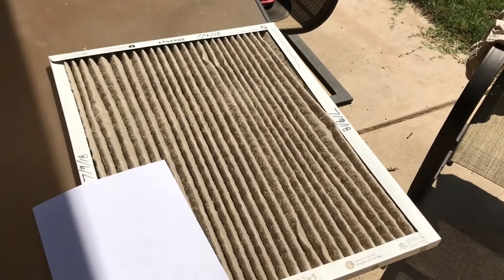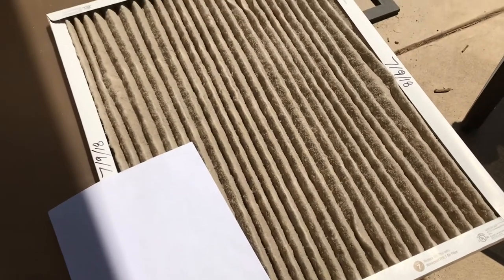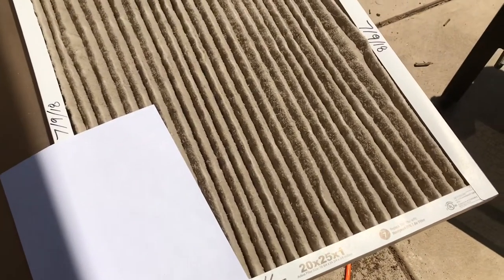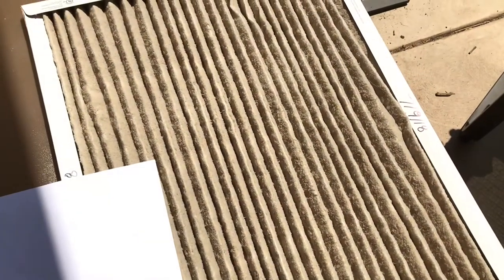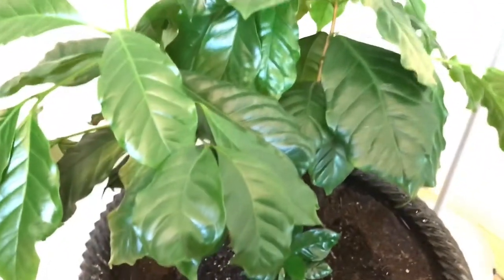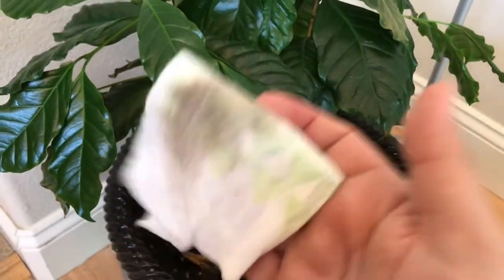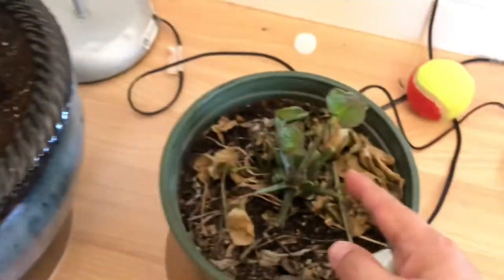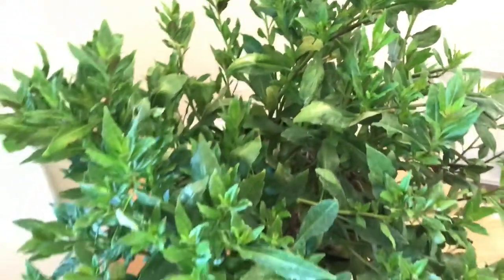California Fire Air Pollution Indoor Air Pollution Houseplants (HELP)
Combating indoor air pollution with indoor plants and houseplants.